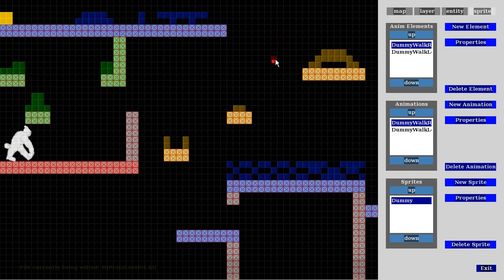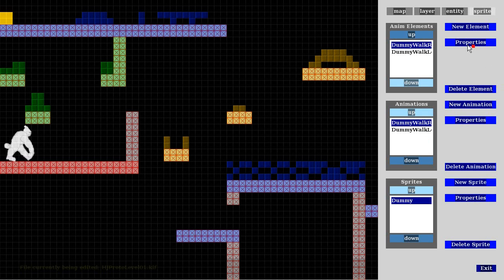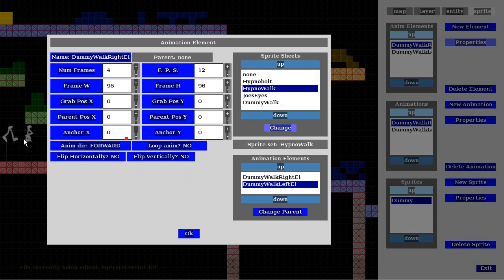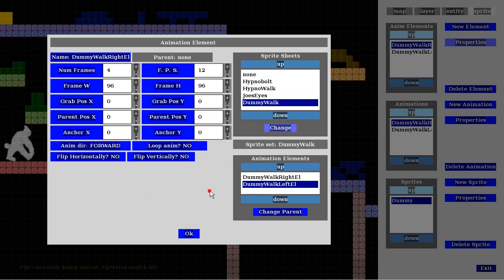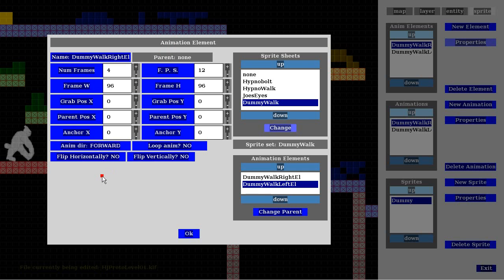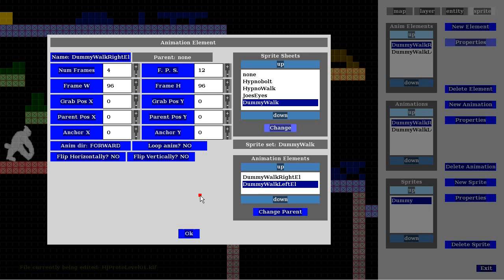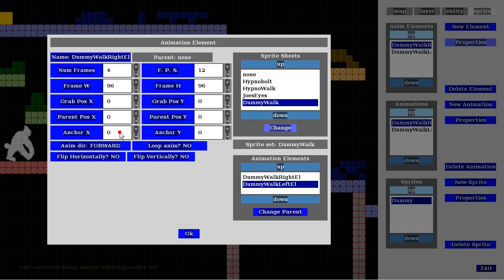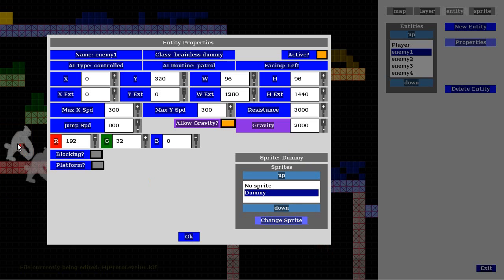Editor video number Ten, Whoohoo!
Added a new sprite tab.  Now you can have animated sprites in your games, or in mine, as the case may be.  You can now create animation elements, animations, and sprites, and then set the entity to use them.